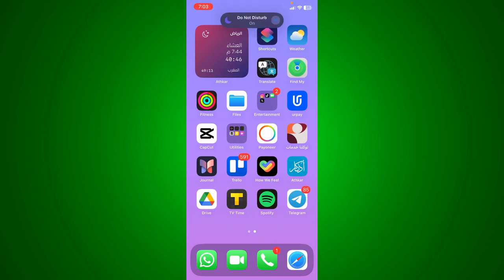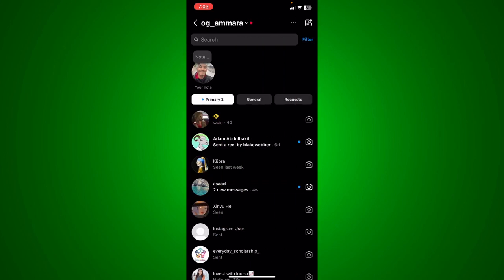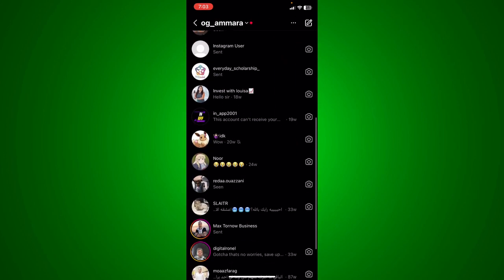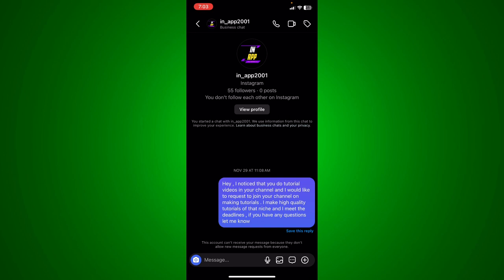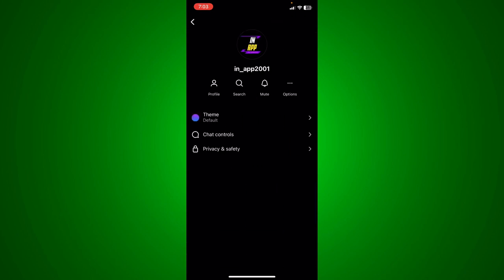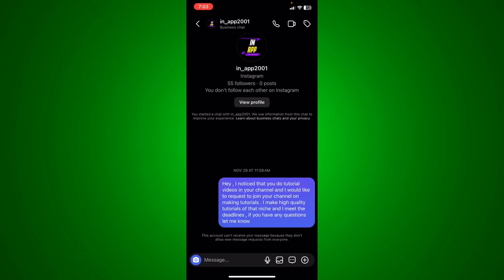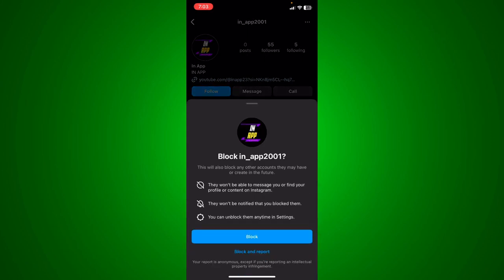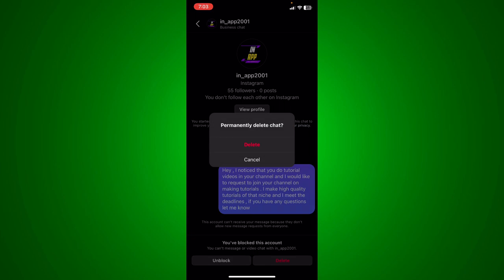How to Delete Invite Message on Instagram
Learn the quick steps to erase invite messages on Instagram! This tutorial guides you through the process effortlessly, helping you tidy up your inbox hassle-free.